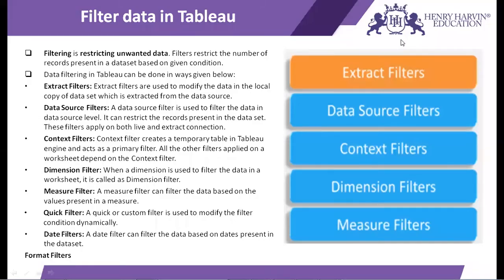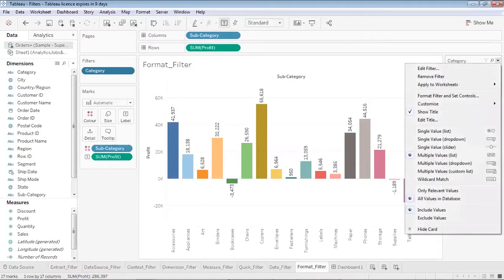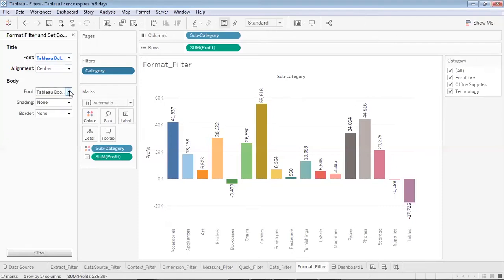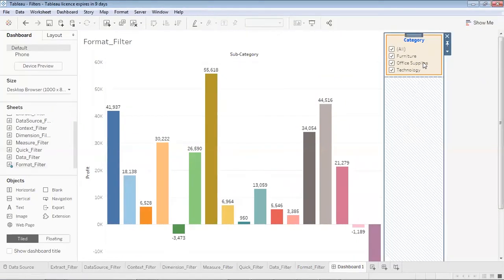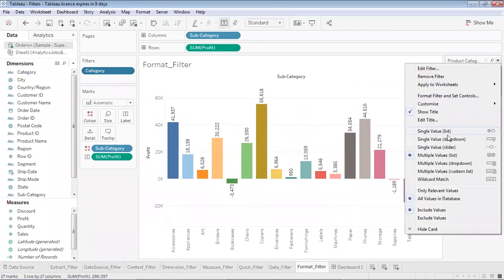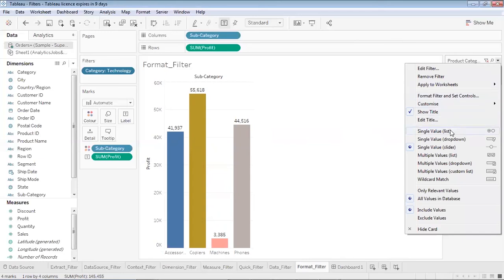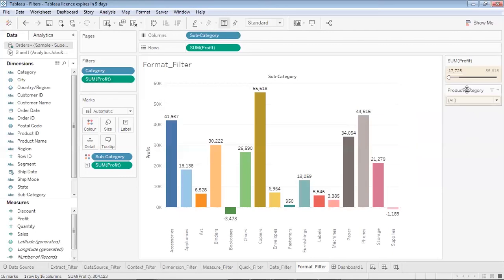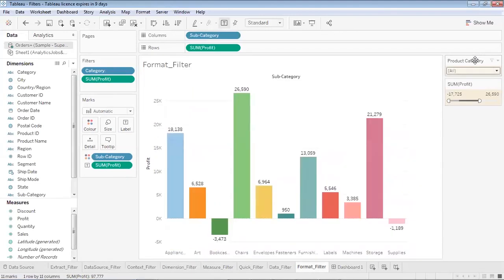Formatting Filters | Filter Data in Tableau | Best Tableau Tutorial For Beginners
Formatting Filters | Filter Data in Tableau | Best Tableau Tutorial For Beginners | Henry Harvin

This Henry Harvin video on “Formatting Filters ”   is a complete Formatting Filters  tutorial for beginners who want to learn Formatting Filters . Here you learn all about How to format filters, How to change the text and background, fonts and size, with the help of visualization examples. The complete process practically.

Key Features:

✅  Recognised Certification
✅  Integrated Curriculum